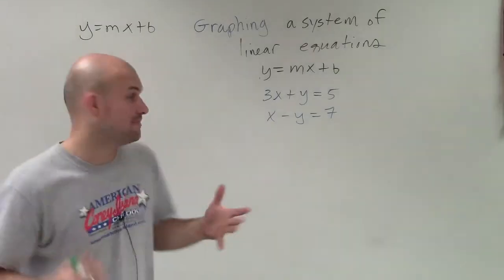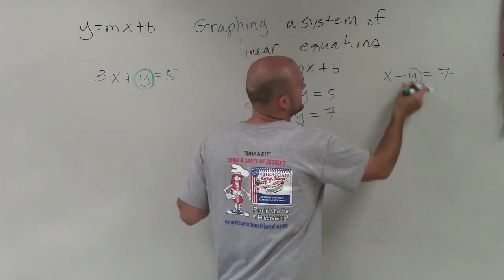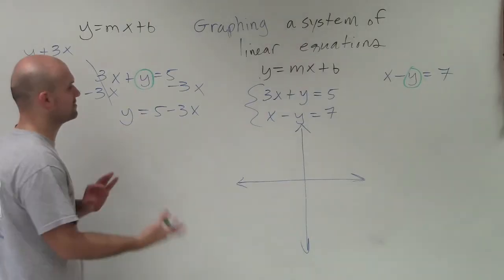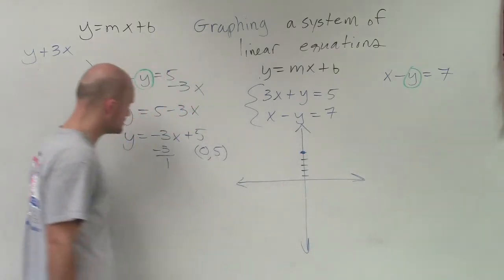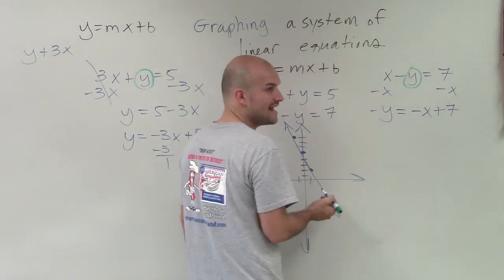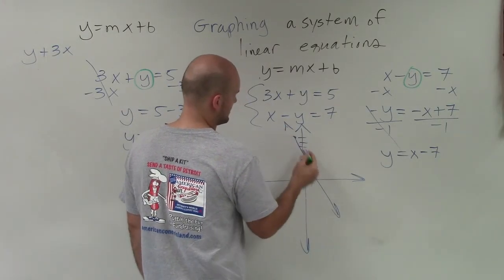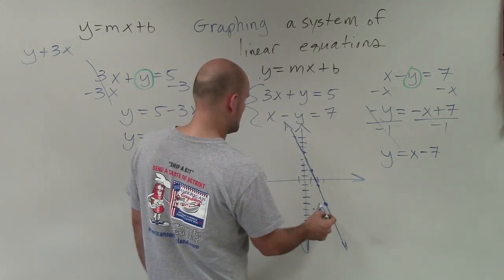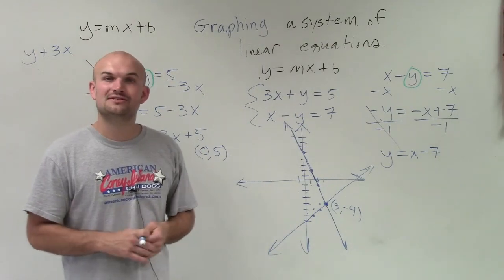Solving a linear system of two equations by graphing